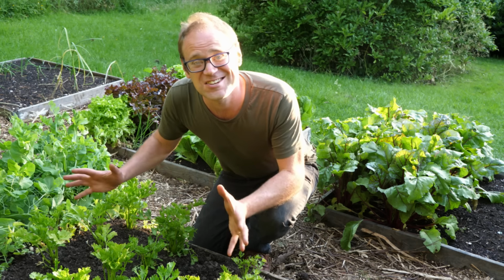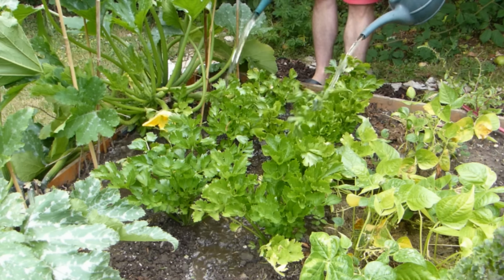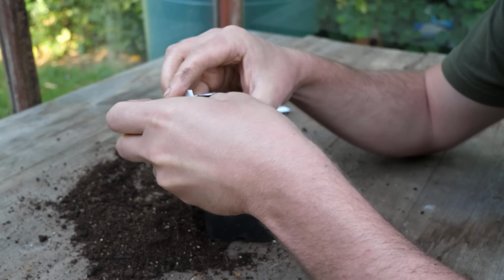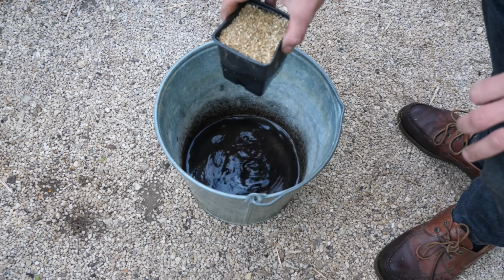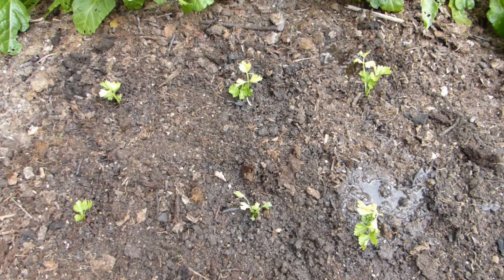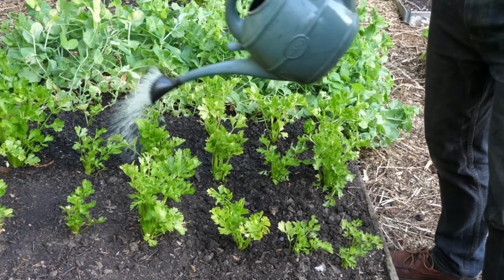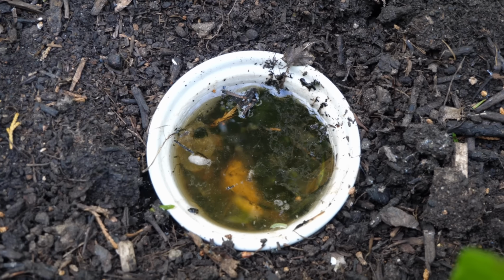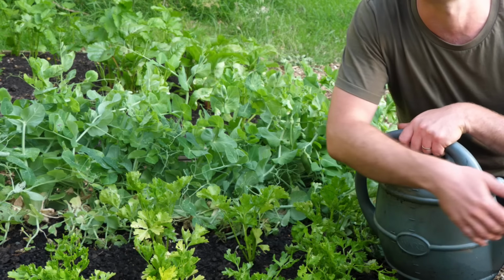Growing Celery from Sowing to Harvest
Sensational celery packs a tasty punch and is a prime ingredient in the kitchen. It’s really easy to grow too, whether you choose a trenching variety or the even more straightforward self-blanching type.

Grow your own celery and you could be harvesting delectable stems from summer right through until the first frosts - or even longer in milder climates.

In this short video we’ll share everything you need to know to grow your own superb celery.

If you've noticed any pests or beneficial insects in your garden lately please report them to us